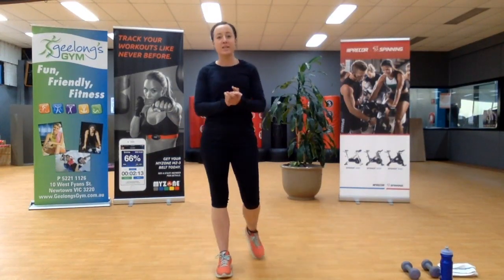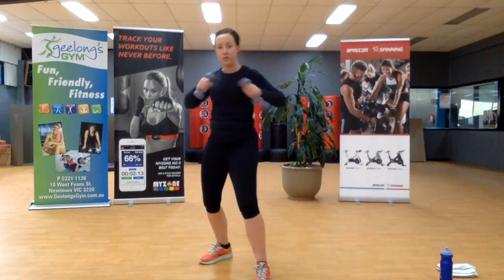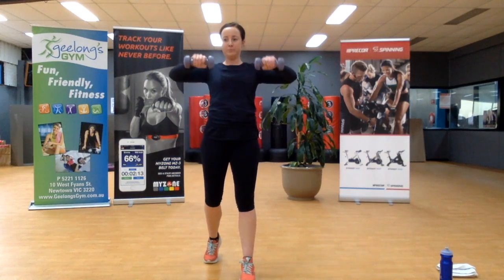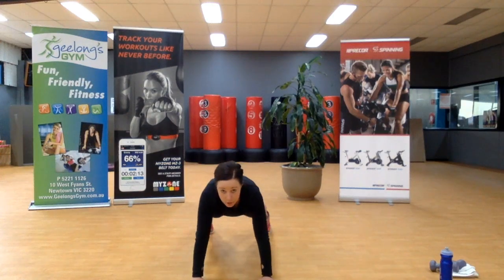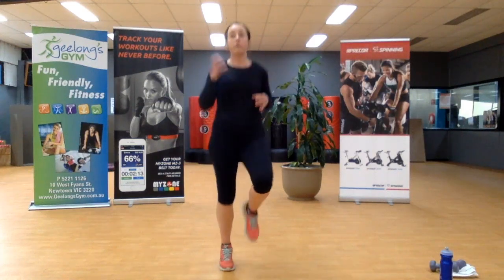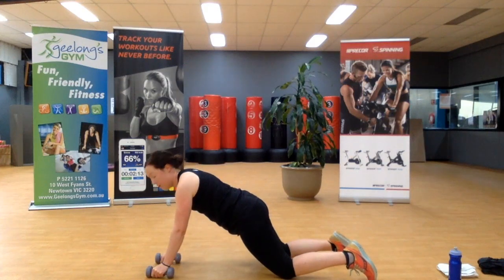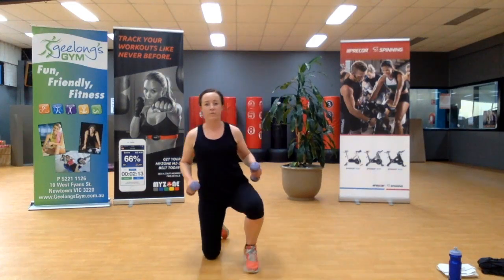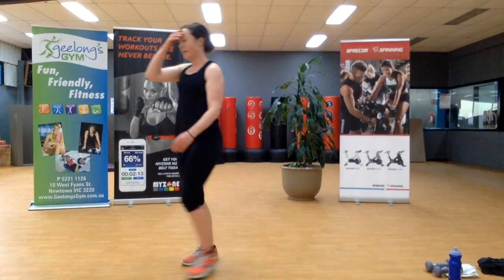Hiit with Chelsea Fisher